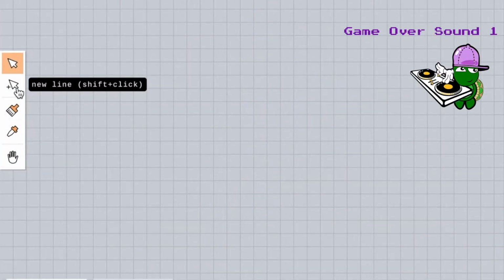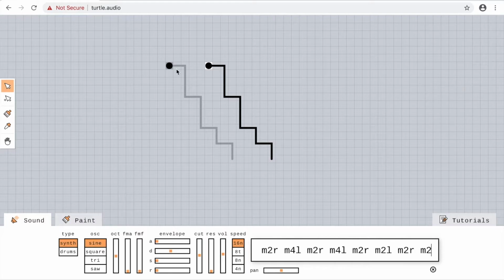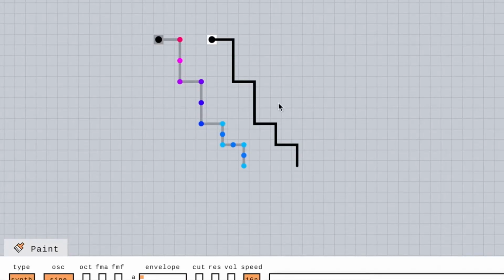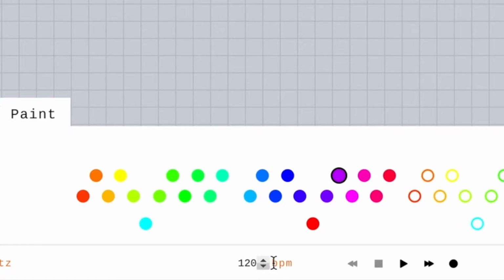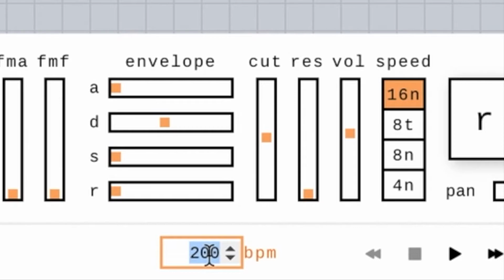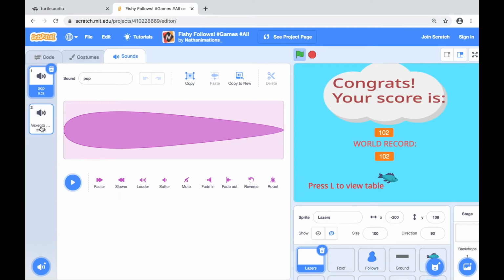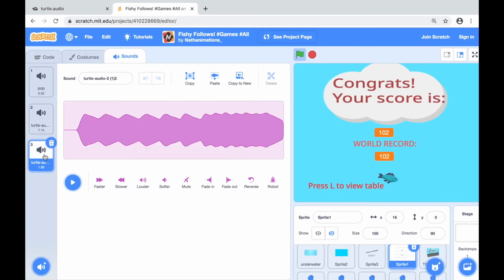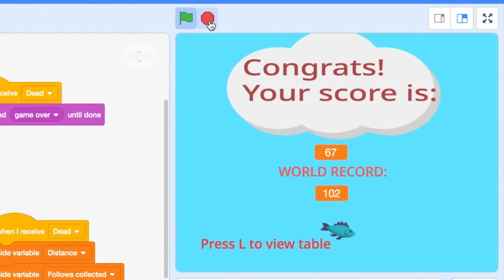Make Turtle Audio Sound Samples for Scratch Games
Visit MCPL's Turtle Audio Topic on FlipGrid for more projects and resources
Dave creates a game-over sound with turtle.audio and then adds it to a game in Scratch.

by Dave Fink at Michigan City Public Library